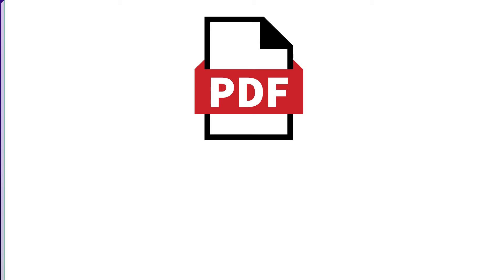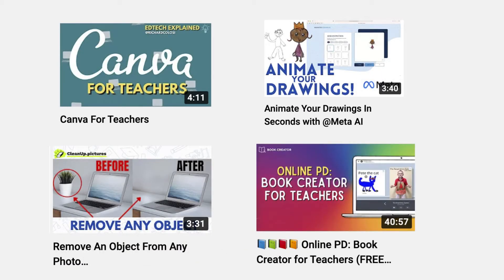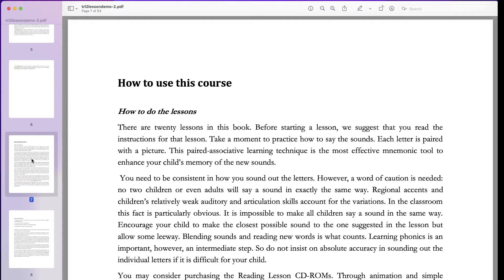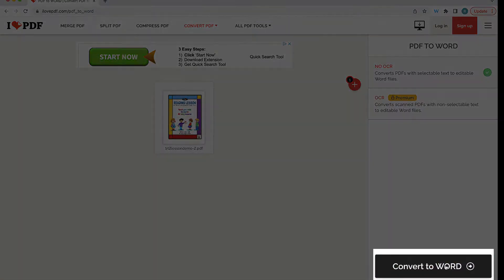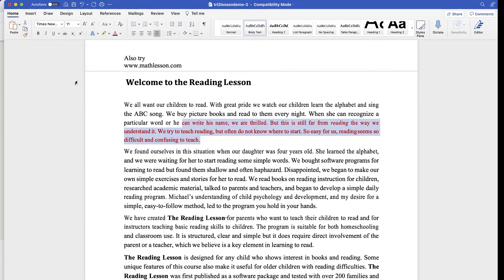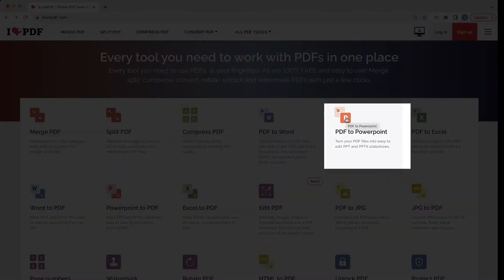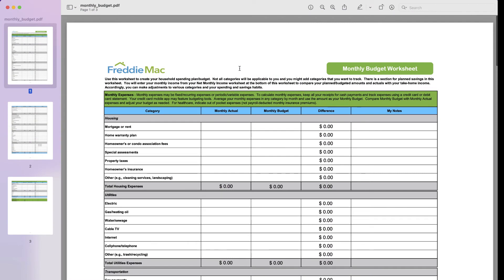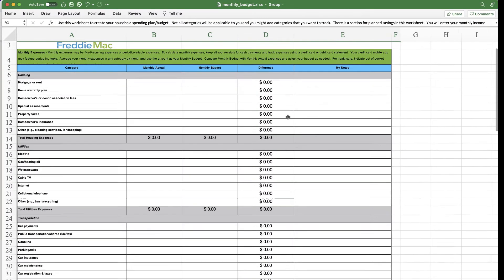Covert a PDF To Microsoft Word, PowerPoint or Excel in ONE Click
Have you ever found a valuable PDF file that you wanted to edit but couldn't figure out how?  Good news!  The website ILovePDF is about to make your life easier!

By visiting you can export your PDF into a Microsoft Word, PowerPoint of Excel file in just a few clicks.  The exported copy will be similar to original and will allow you copy and edit.